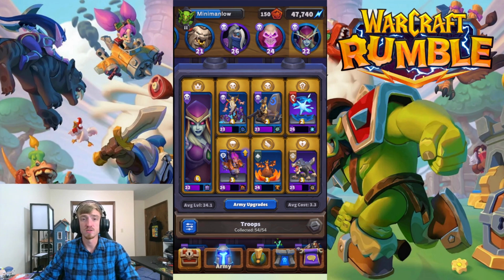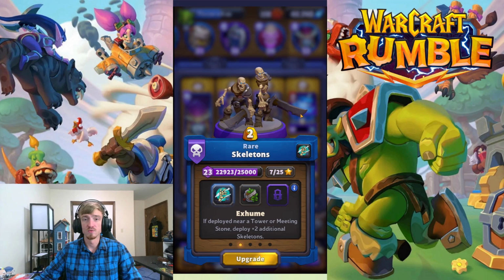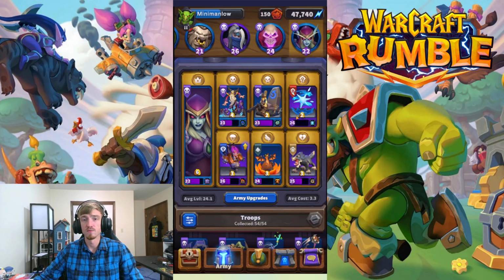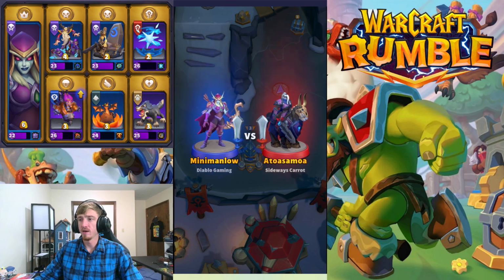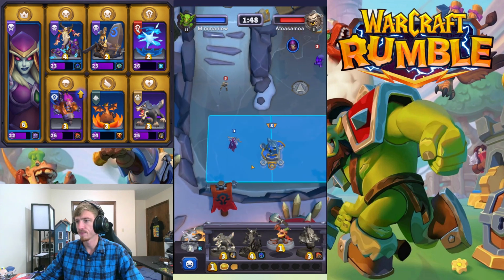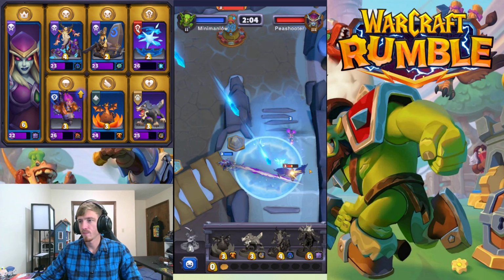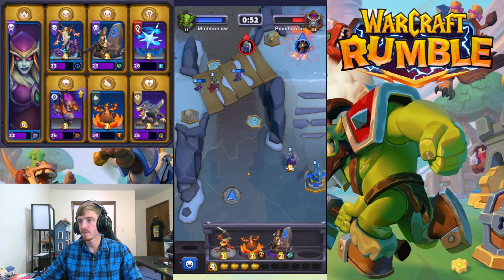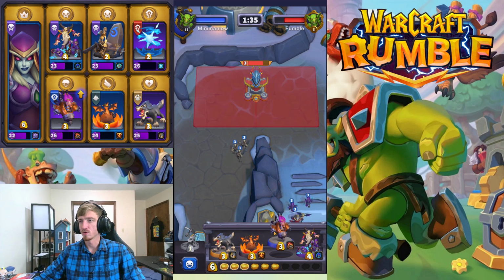BEATING BARON RIVENDARE PLAYERS WITH SYLVANAS?! A Sylvanas PvP Guide for Warcraft Rumble.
In this video ill be showcasing Sylvanas in PvP for Warcraft Rumble.

0:00 Intro
0:34 Deck Overview
6:42 PvP Game 1
8:15 PvP Game 2
11:50 PvP Game 3
16:05 PvP Game 4
18:33 Outro